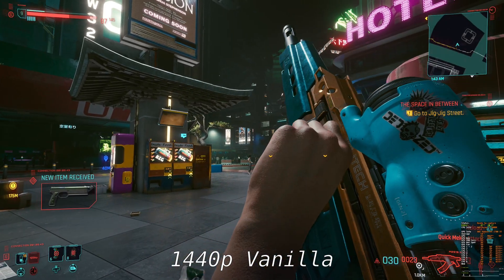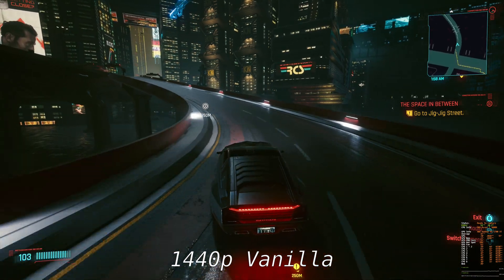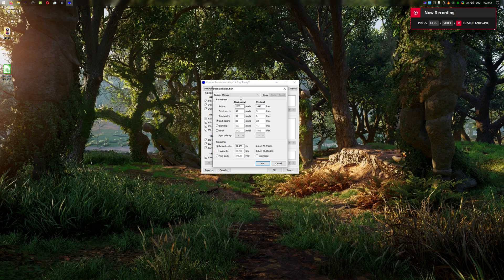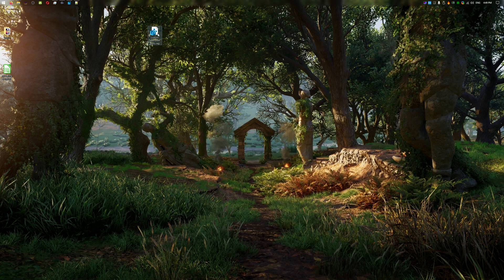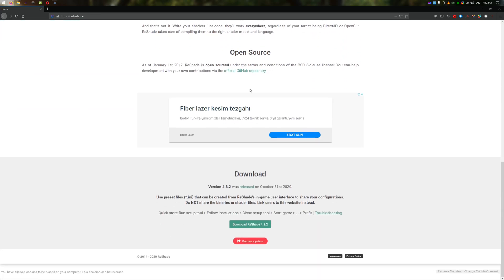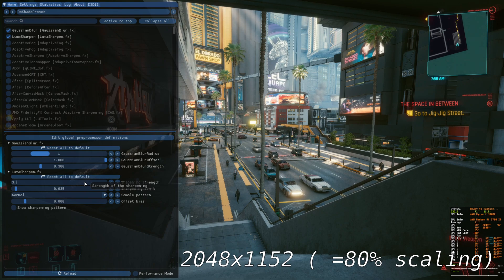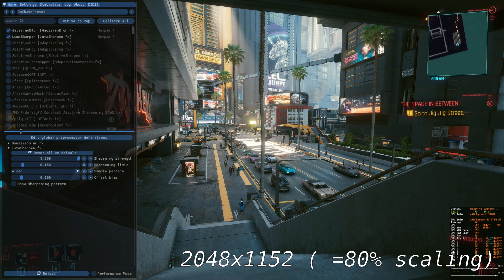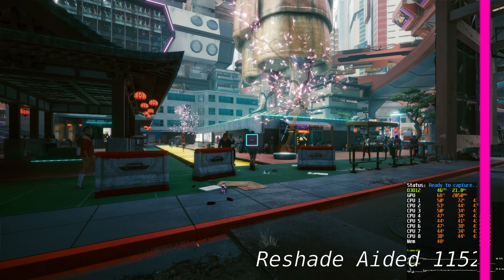A Simple Alternative Upscaling Guide With Reshade for AMD Owners or Anyone Without DLSS (Cyberpunk)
New video is up. This video tries to improve classical scaling techniques. The new video uses AMD's new Fidelity FX Super Resolution (FSR). Please check it out:

Thanks to AMD, there is a competitor to DLSS now. AMD's FSR is the solution to lossless upscaling. So, this video is old and the new one is on the way!

  believe AMD's Radeon Sharpening is a very simple and genius solution, but it requires some completion from the game developers. Sadly, Cyberpunk is among the games that TAA can not rectify all the errors, and even itself causes some. Here is an alternative solution with Reshade to make an image softer and more stable before sharpening .

For the awesome in-game optimization guide please go to this